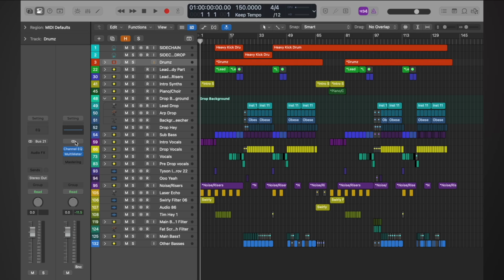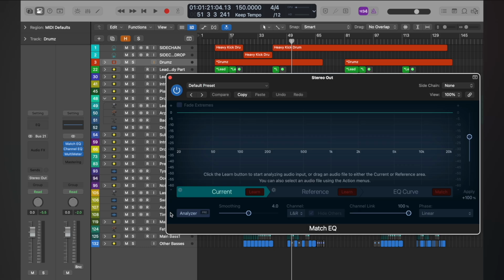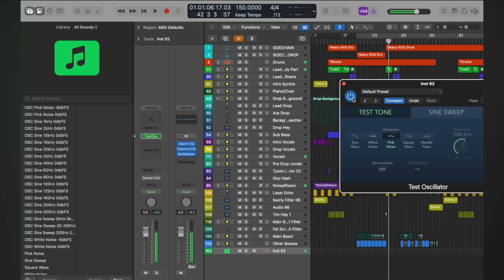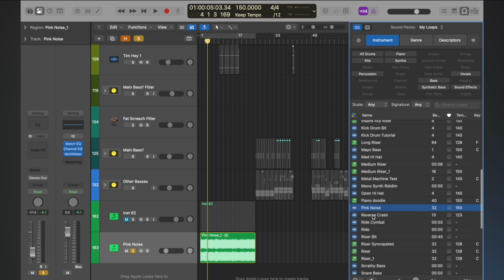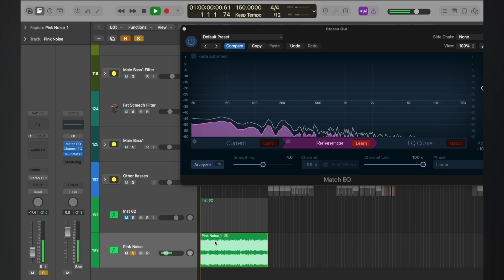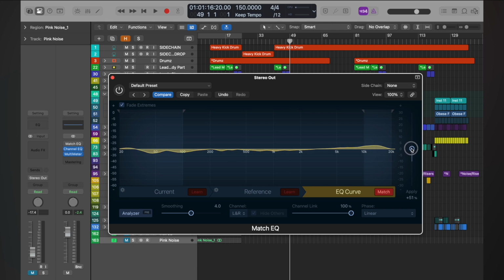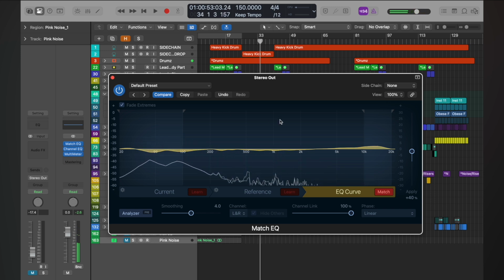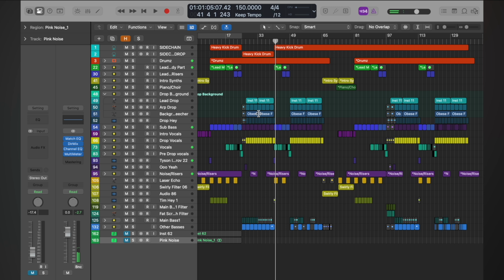Logic Pro Dubstep Course (Stock Plugins Only) – Ep. 90 Mastering: Match EQ with Pink Noise & Imaging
In this video I show how I use Match EQ and imaging tools in Logic Pro to shape my master. I walk through using pink noise as a reference to guide your EQ curve, how to fine‑tune the match amount for clarity, and why I always keep my low frequencies centered while giving the highs a subtle stereo spread. These are simple but powerful steps that help me polish my tracks and get them sounding balanced and professional before the final limiter stage.

Topics Covered
0:00 -  Intro
1:30 - Match EQ with Pink Noise
10:30 - Imaging